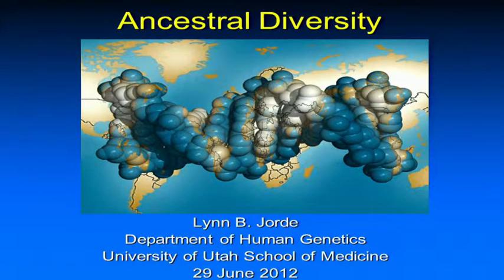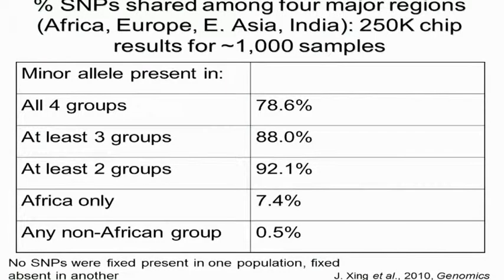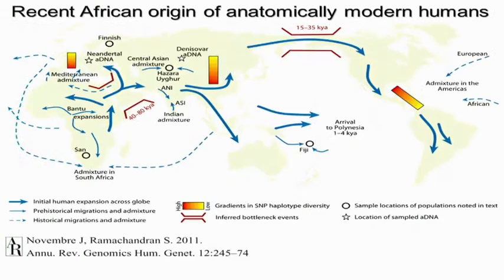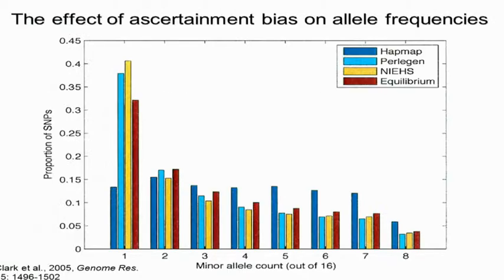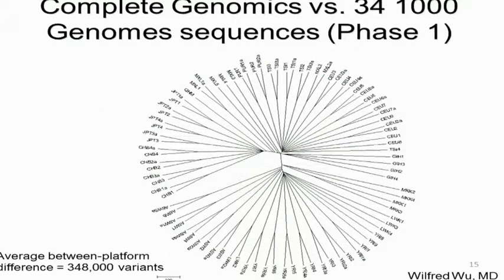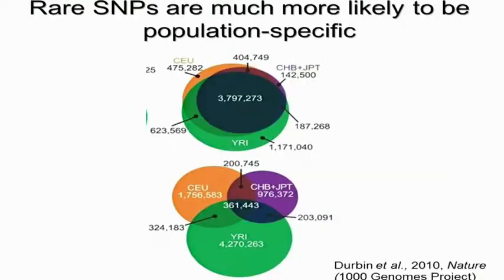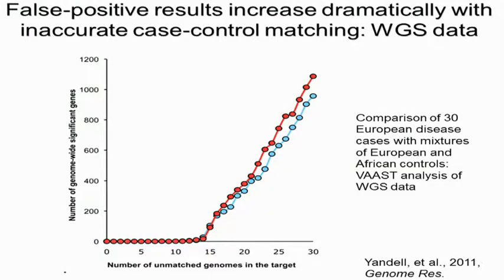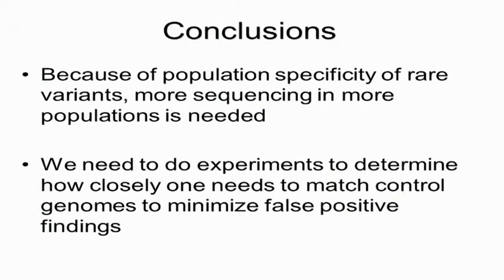Ancestral Diversity - Lynn Jorde